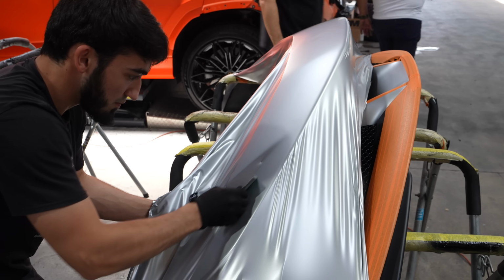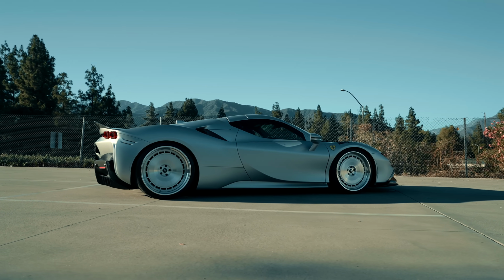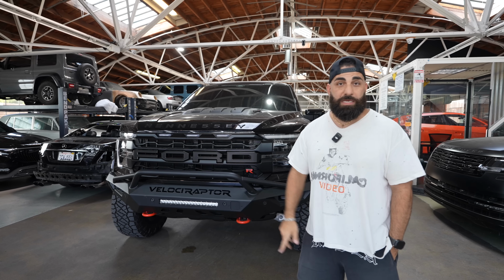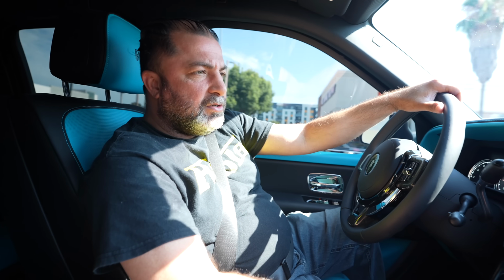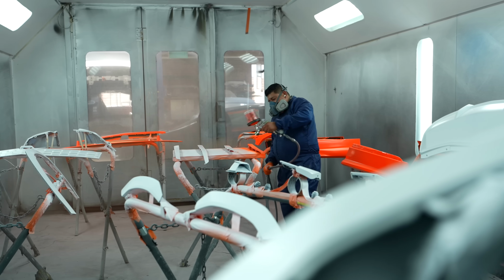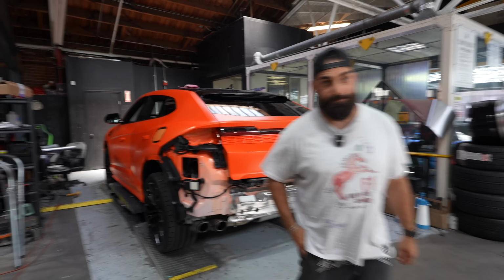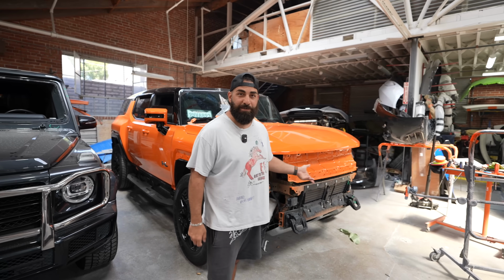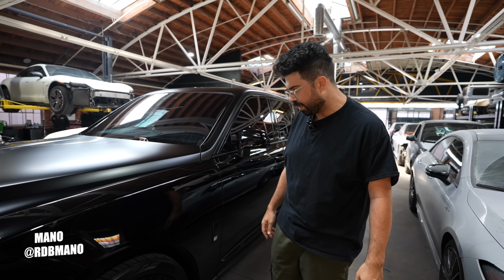SILVER SURFER SF90 BUILD INSANE!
Adding to our growing list of beautifully modified Ferrari SF90’s, today we finish a beautiful unique one! Fully wrapped in Satin silver, RDB Wheels, Full 1016 Carbon Kit, Novitec suspension and that amazing blue interior!

And in usual RDB fashion, that’s not all! Lots of other projects ongoing.

INSANE SF90 Spider Ferrari with Full Body Kit, 1st in the World. + Green Porsche 992 Turbo S.